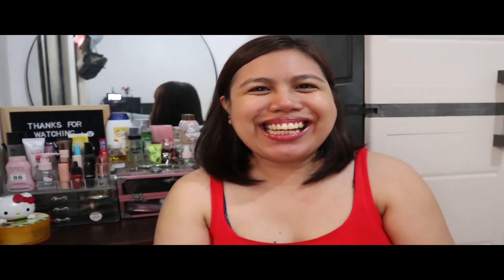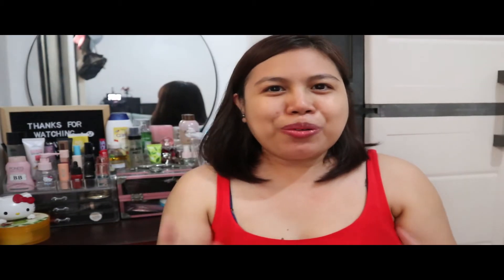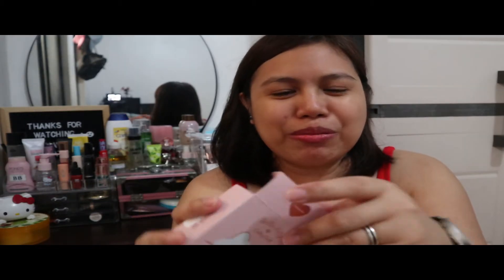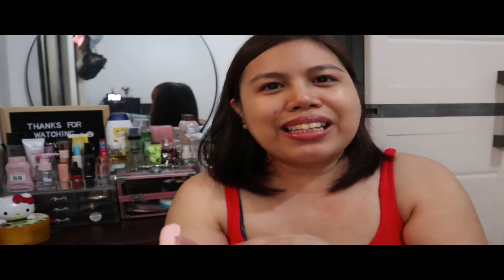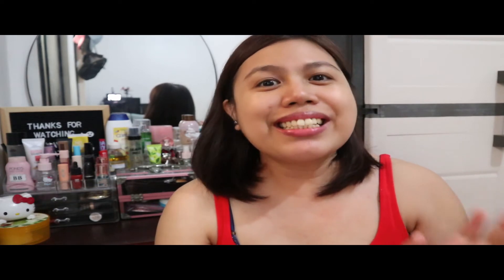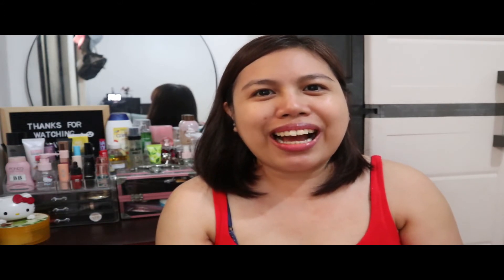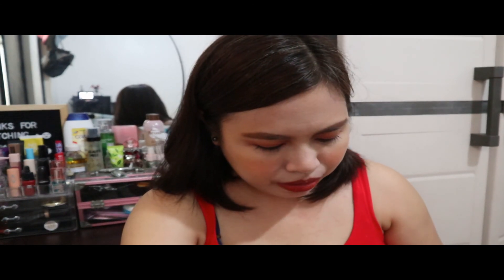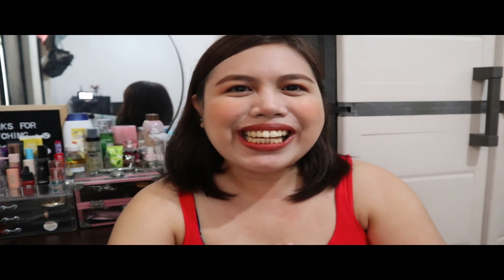Cathy Doll Hello Kitty Makeup Collection cheanngalvez VLOG#36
Date filmed: July 19, 2020

cheanngalvez VLOG#36 Cathy Doll Hello Kitty Makeup Collection

This video shows my makeup review of the 3 products from Cathy Doll Hello Kitty Makeup Collection which I bought from Watsons online.

Products Featured in this video:

Hello Kitty Oil Control Blur Pact 6.5g (Translucent) Php249
Hello Kitty Lip & Cheek Matte Mousse 4g (03 Walnut) Php279
Hello Kitty Blur Brow Powder Pencil 0.37g (01 Soft Brown) Php229

I am not paid to promote the products that I used/shown in this video. This is merely based on my personal experience in using the products. The effects of these products may work or not work for everyone.